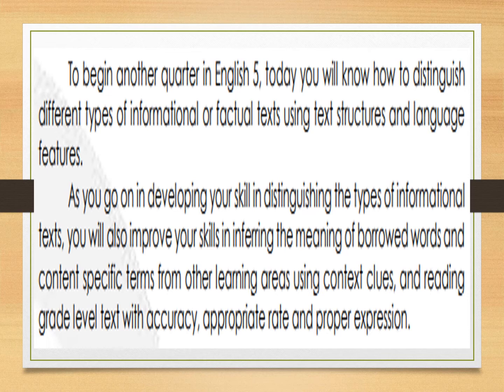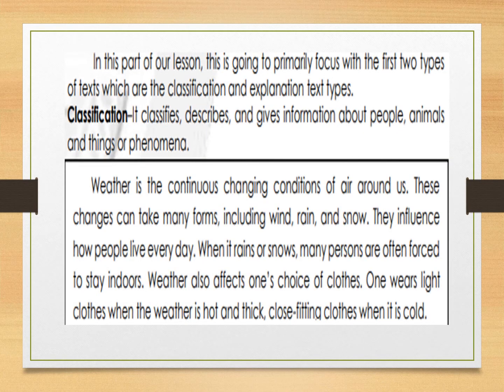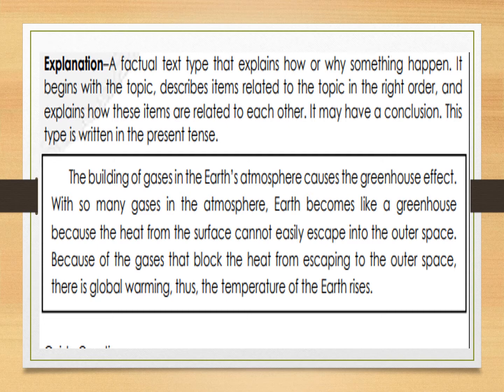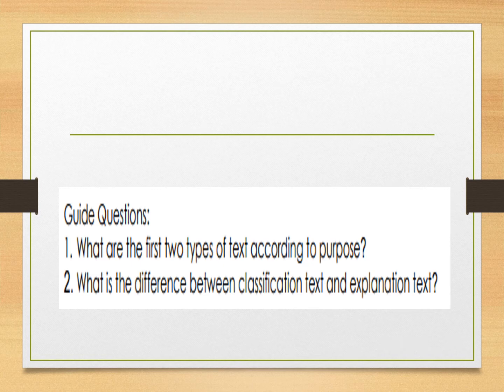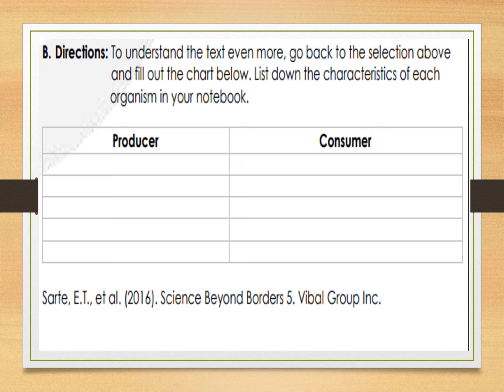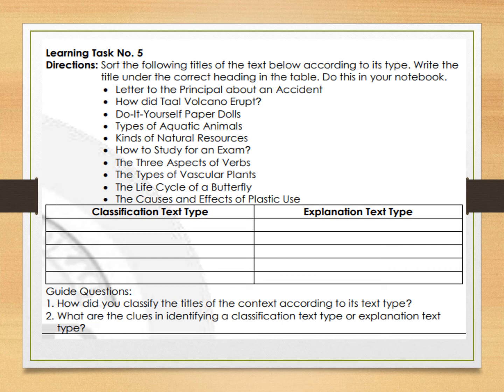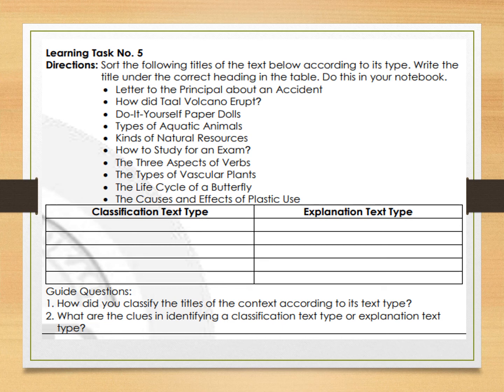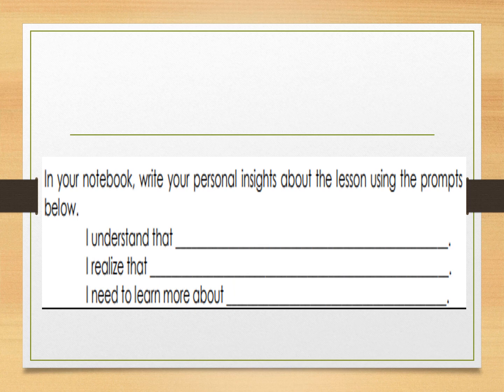ENG5 Q3 W1 Distinguish text types according to purpose and features classification and explanation